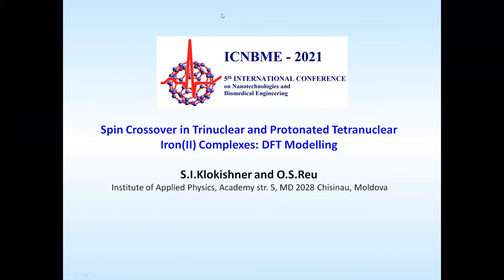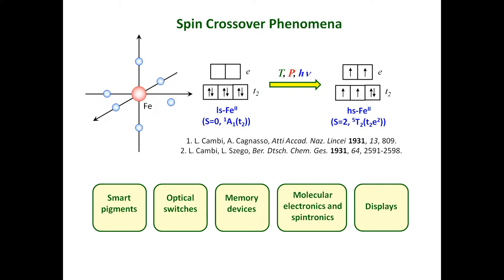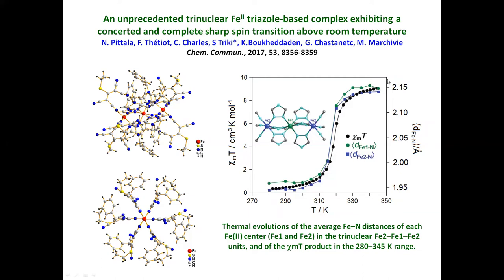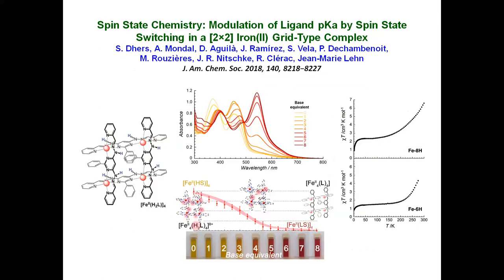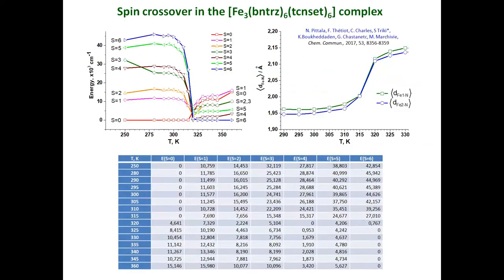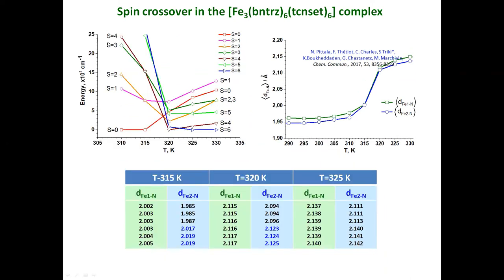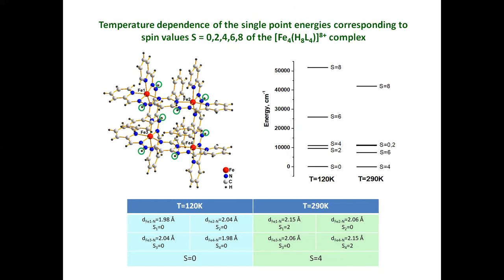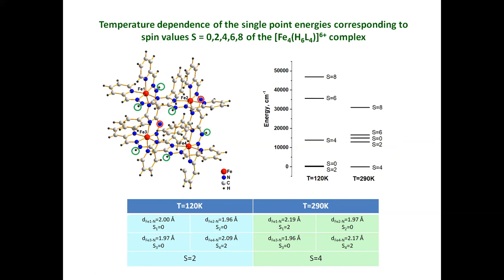Spin Crossover in Trinuclear and Protonated Tetranuclear Iron(II) Complexes: DFT Modelling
Klokishner Sophia I., Reu Oleg

Institute of Applied Physics